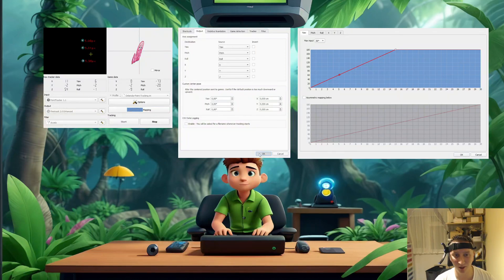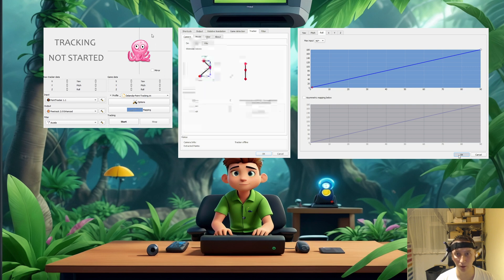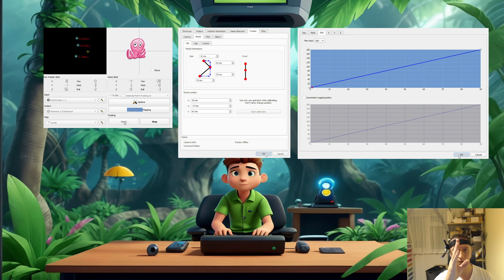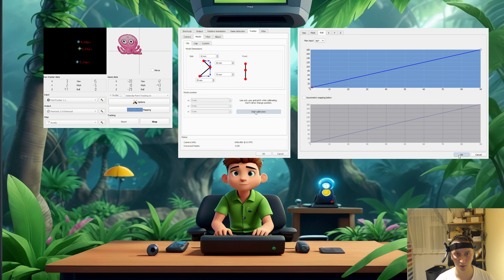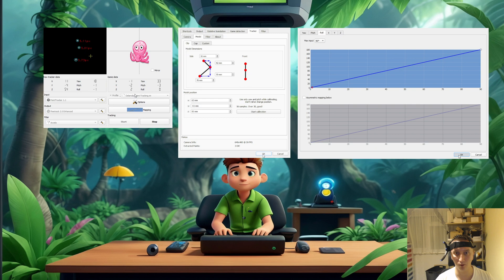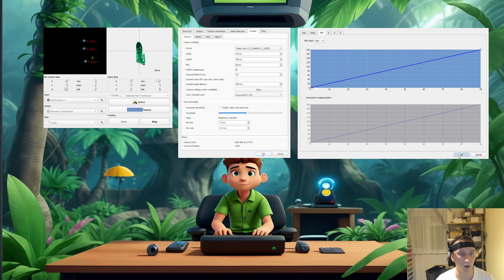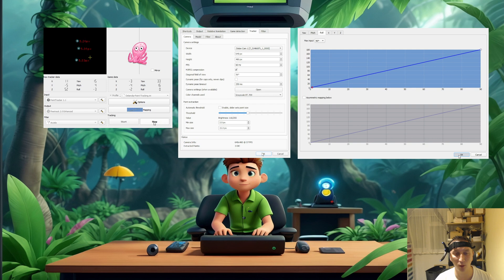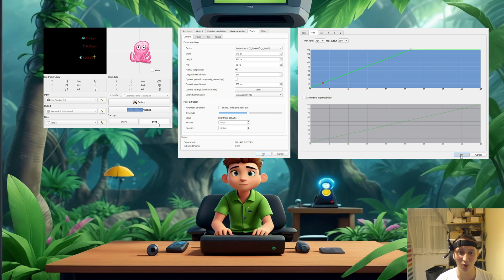OpenTrack Calibration for DelanClip – Get the Smoothest Head Tracking!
Struggling with OpenTrack calibration? Not sure how to get buttery smooth tracking for your sim racing or flight sim setup? In this video, Tom from Delan Engineering shares expert tips on calibrating OpenTrack for DelanClip to achieve perfect tracking precision.

👉 What You’ll Learn:
✔️ How to properly adjust roll settings for smoother tracking 🎯
✔️ The importance of camera positioning for better accuracy 📏
✔️ Step-by-step calibration process for improved stability 🛠️
✔️ Why TrackIR software doesn’t work with DelanCam1 and what to do instead ❌

⚠️ Pro Tip: Always start with gentle mappings and fine-tune settings gradually until you find your sweet spot!

🚀 Upgrade your tracking setup!